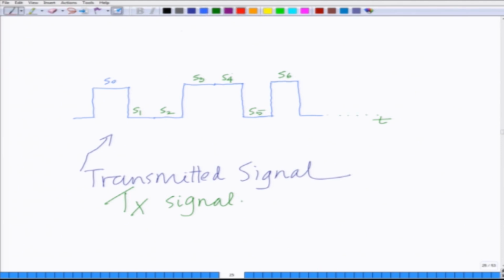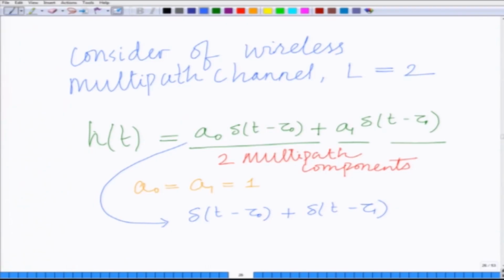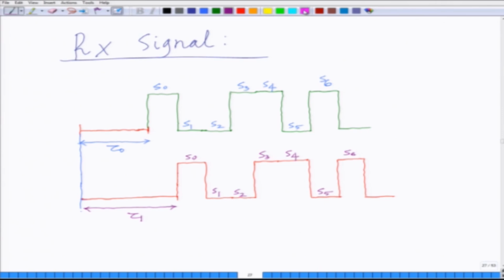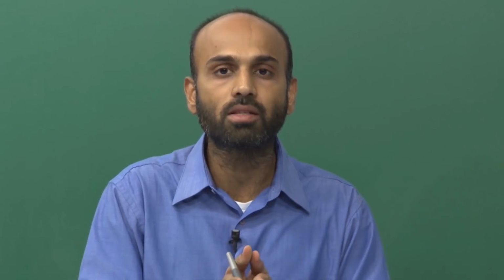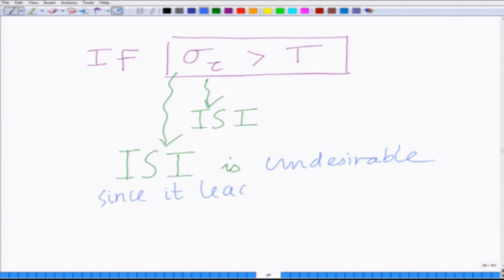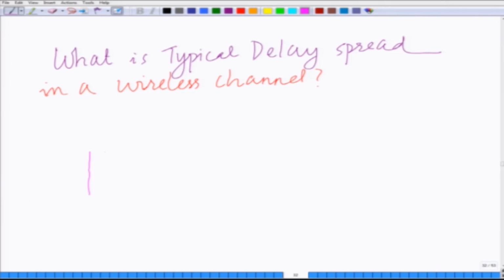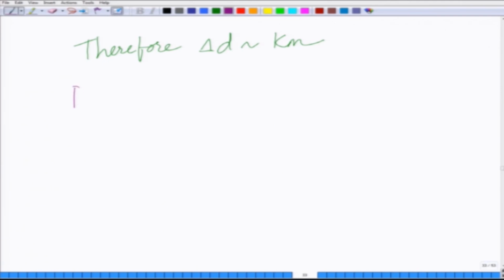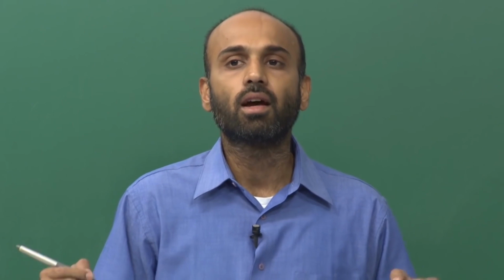Delay Spread and Inter Symbol Interference